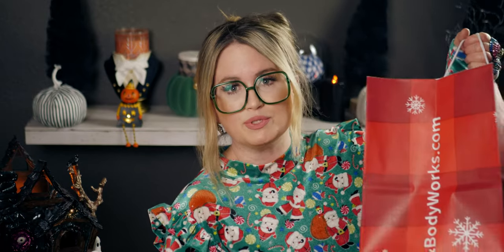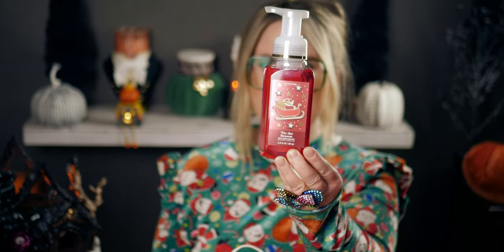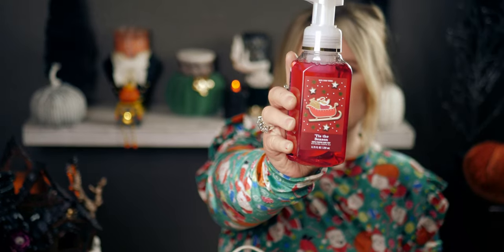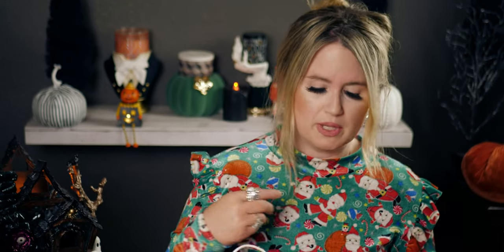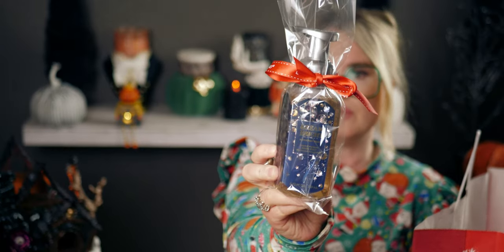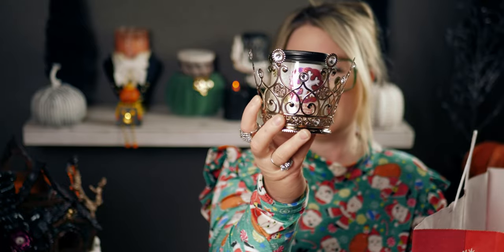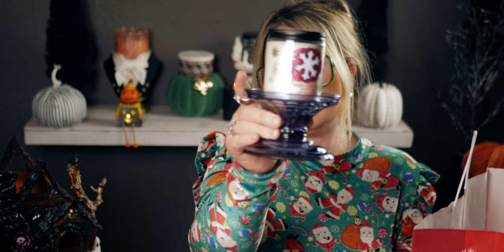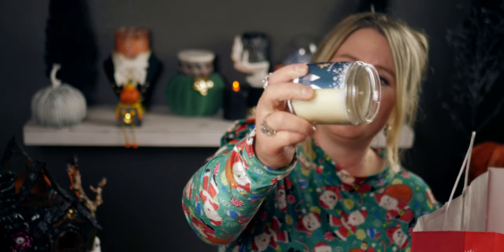Bath & Bodyworks | Christmas Candles & Christmas Soaps Haul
Handle: @mesarastarr |
Friend Mail:
  MESARASTARR,
  9105 Bruceville Rd. 1A,